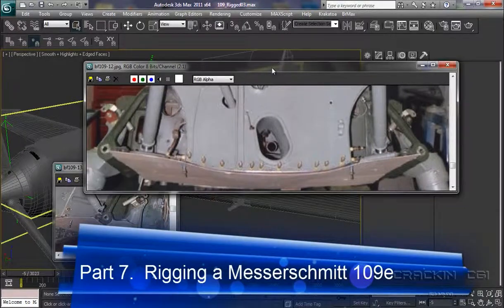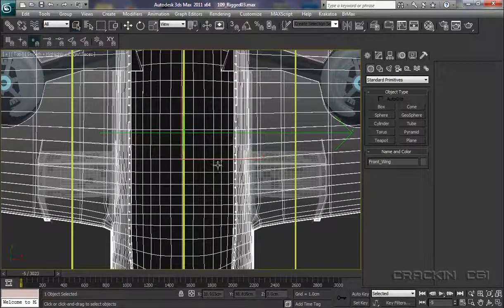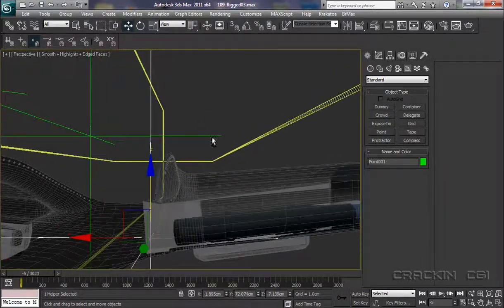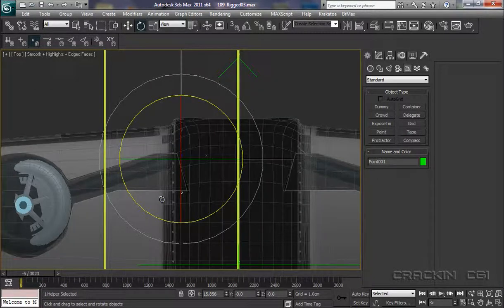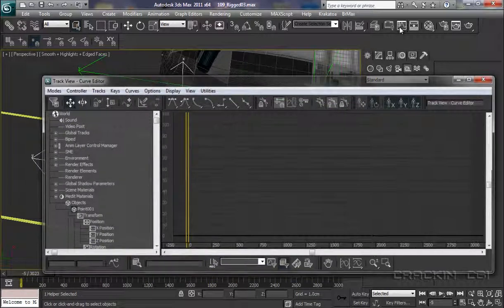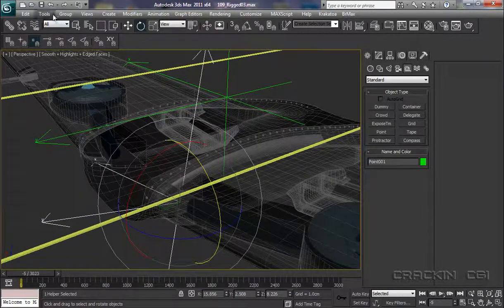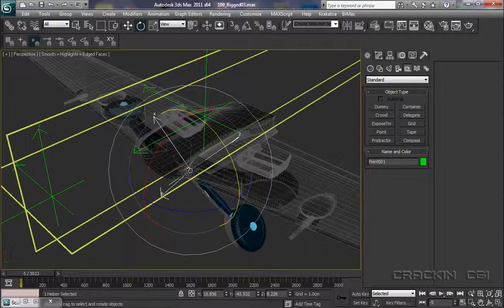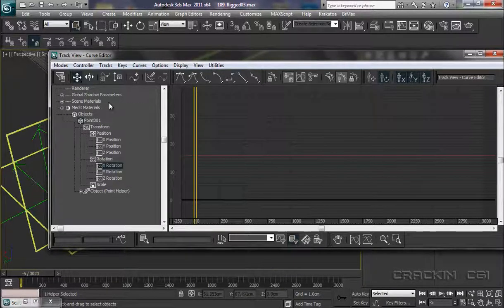7_Rigging_The_Messerschmitt.mov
3ds Max 2011 - Part 7. Total Beginners Guide & Tutorial for rigging a Messerschmitt 109e. Presented by Michael De Greasley. A Cracking CGI Production.